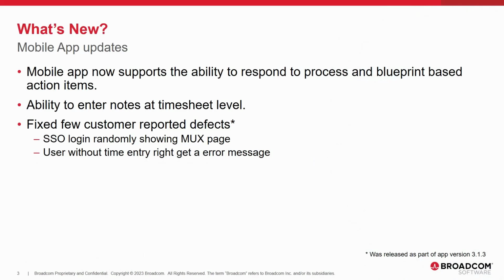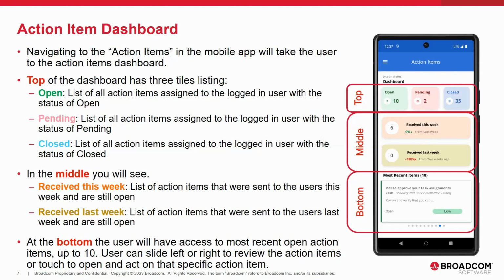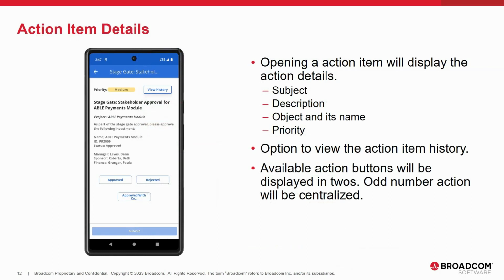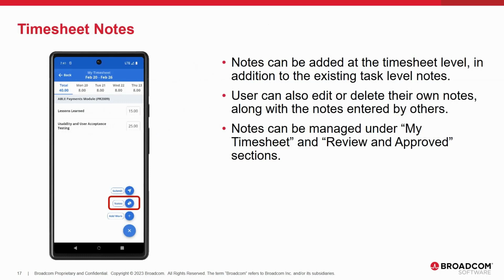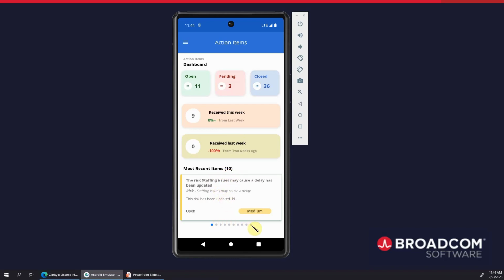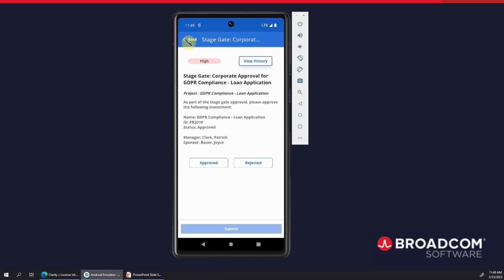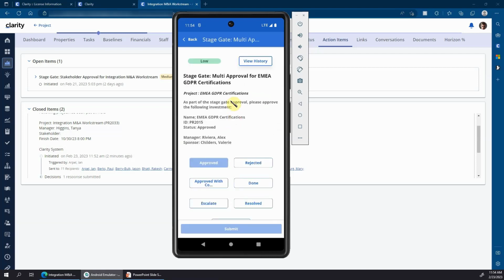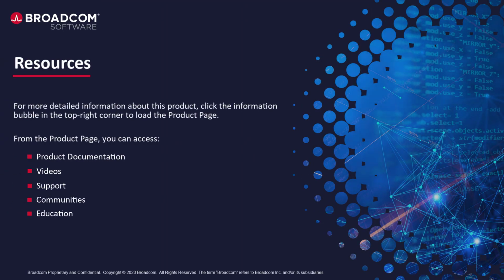Enhancements to The Clarity Mobile Application